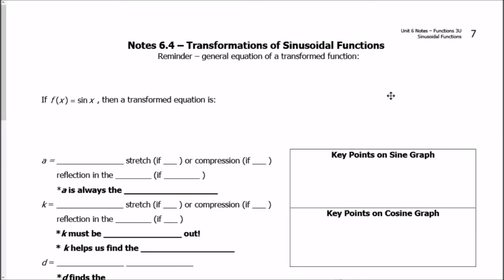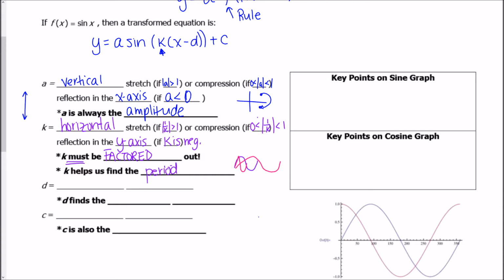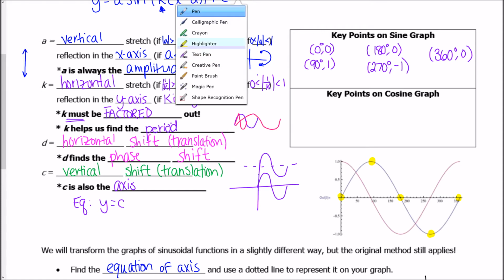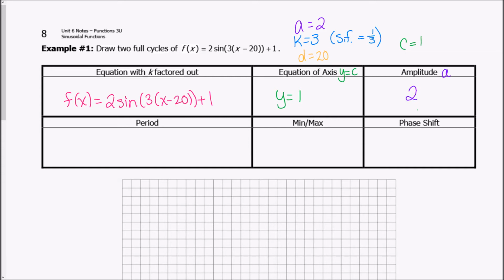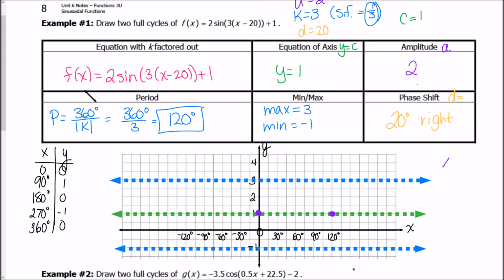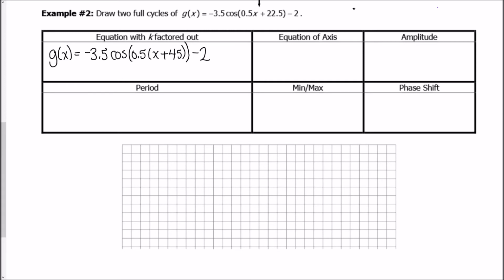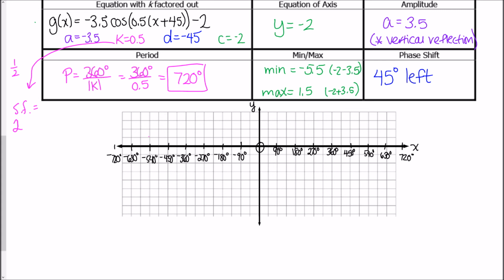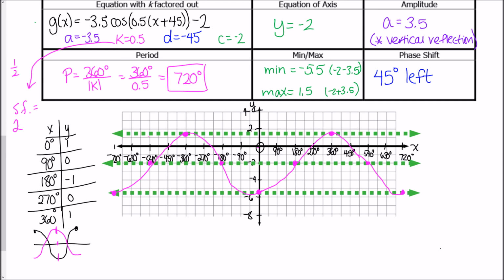Video #6.4 - Transformations of Sinusoidal Functions